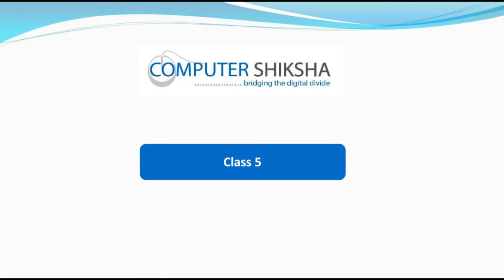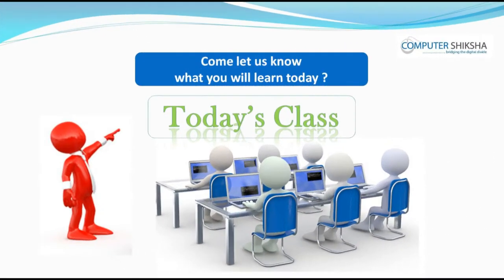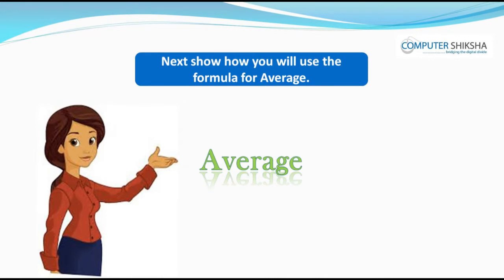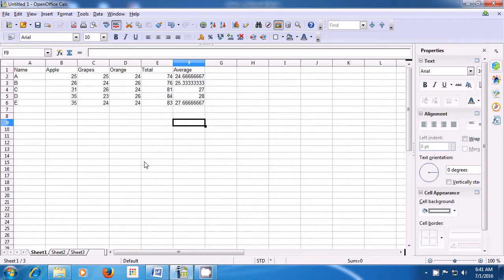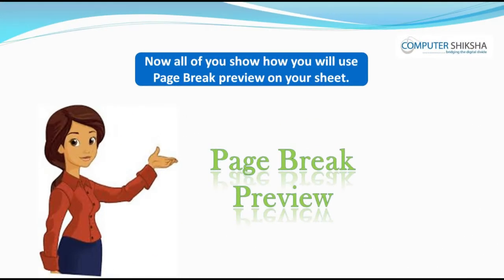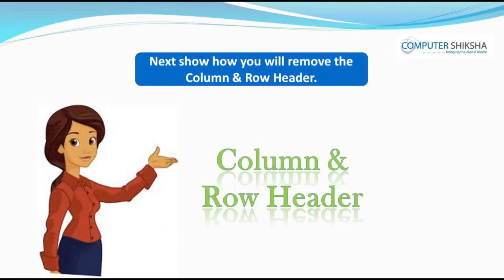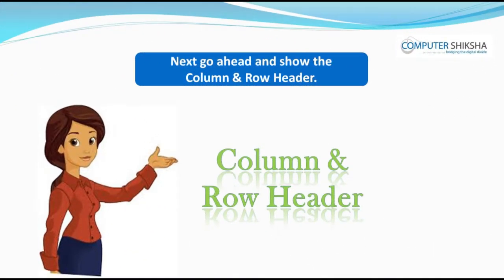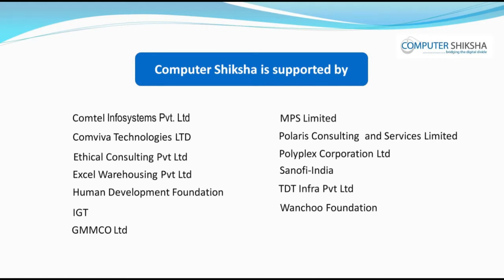Class 5 Open Office Calc 1 - Learn computers - Computer Education Online & Free (In English)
- Make a table.
- You will revise previous formulae (sum, subtract, product etc..,)
- You will revise view menu options (normal, page break preview, )
- What is toolbar and how to hide & show options (find & replace, formatting etc..,)
- What is formula bar, how to hide & show it?
- How to hide & show status bar ?
- What is column & row header ?
- What is use of value highlighting ?
- What is side bar ?
- How to use zoom ?
- How to close your calc/spreadsheet file ?